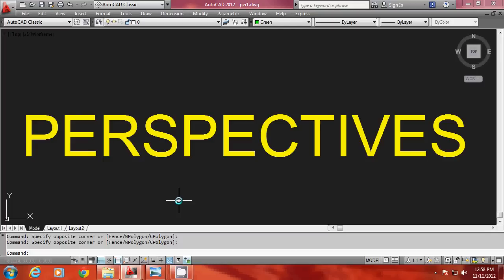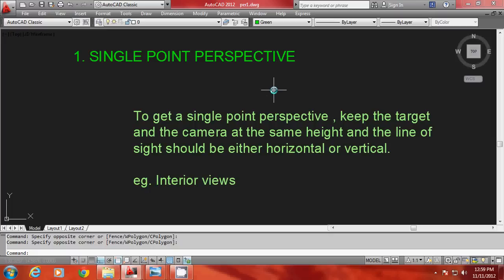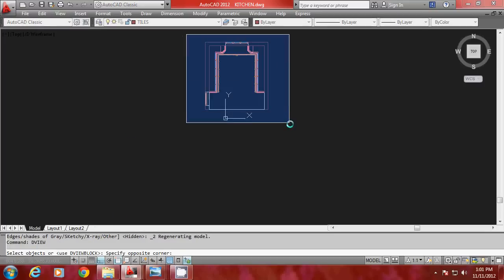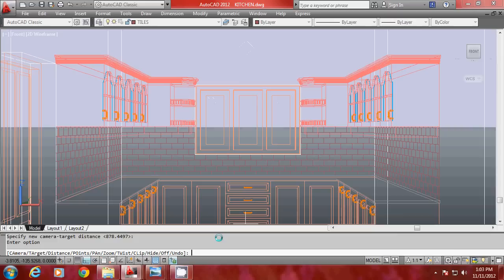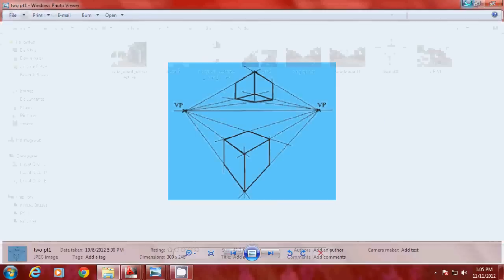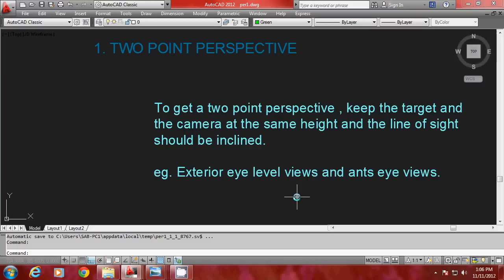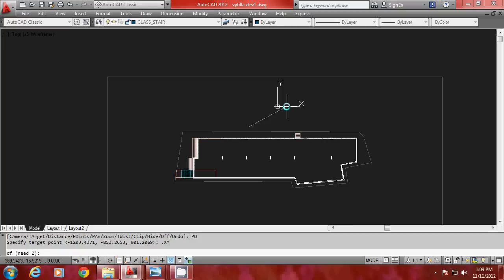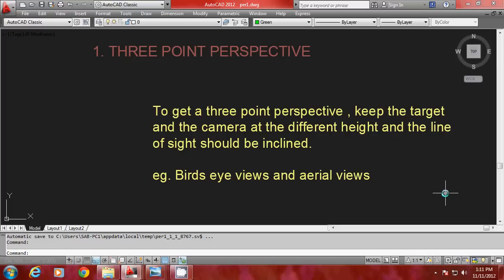MAKING PERSPECTIVE VIEWS USING AUTOCAD | DVIEW command in AutoCAD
MAKING PERSPECTIVE VIEWS USING AUTOCAD - This video demonstrates the Concept , types of perspectives and the methods to generate perspectives using AutoCAD software . It also shows how easy it is to create perspective views using the DVIEW command and you will have full control over various parameters of the camera such as Focal length , its distance from the target and the number of vanishing points.